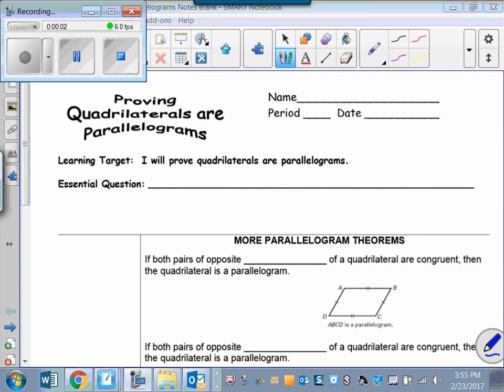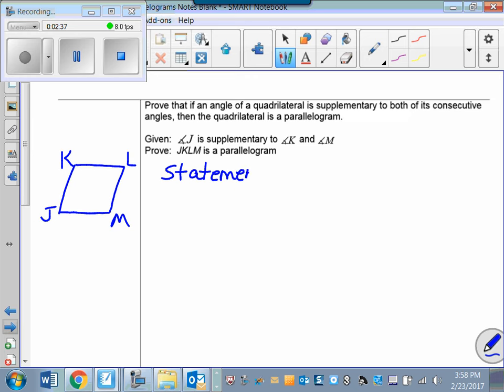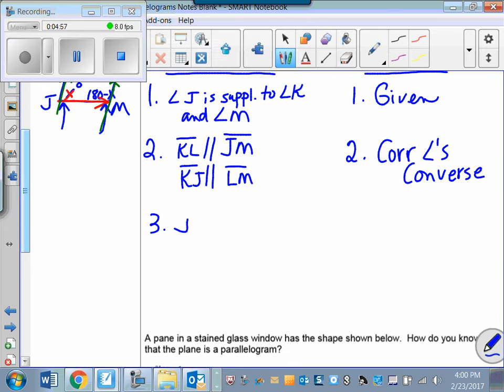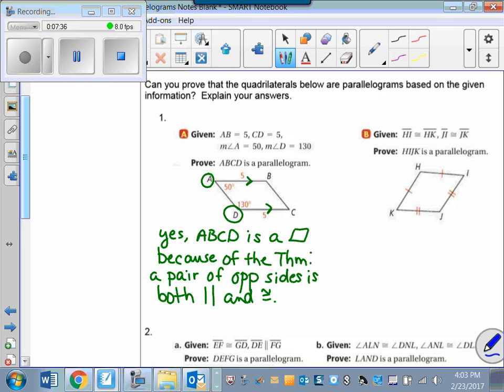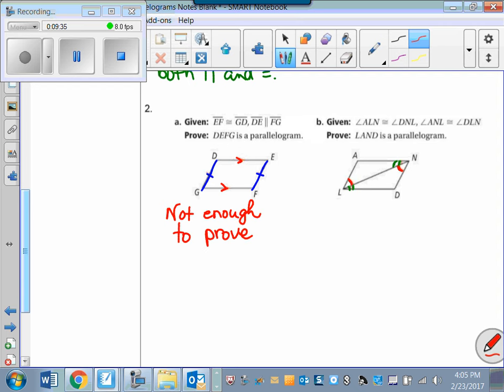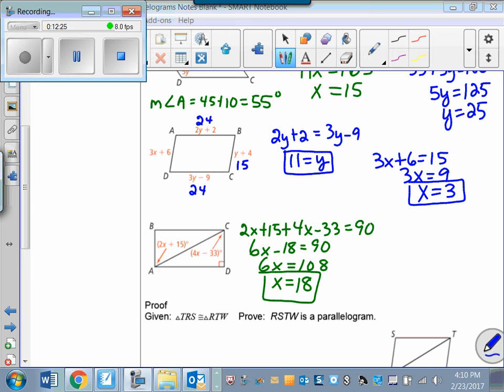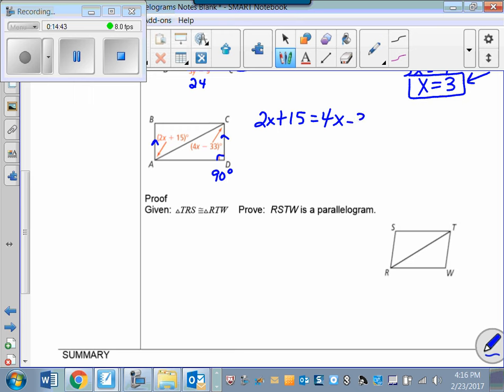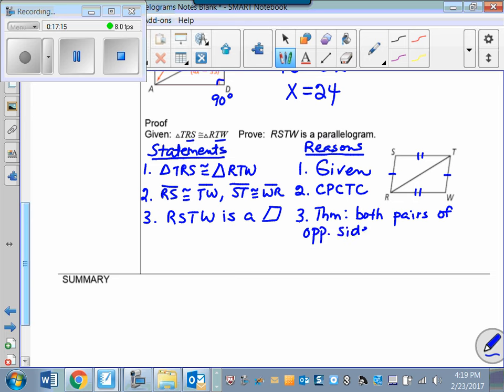Unit 8 Lesson 3 Proving Quads are Parallelograms Notes